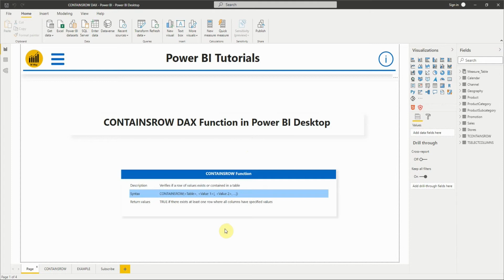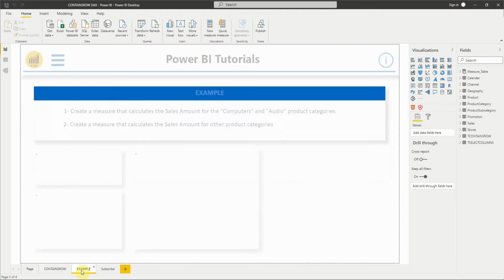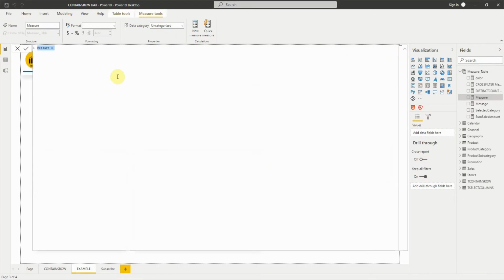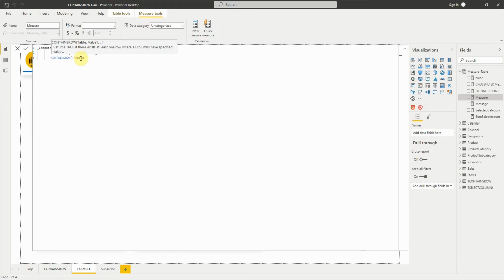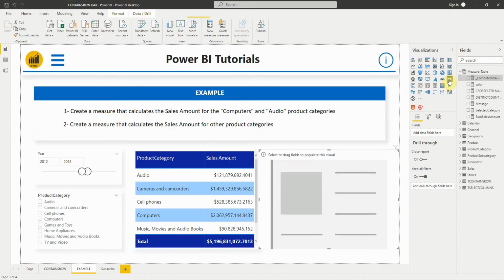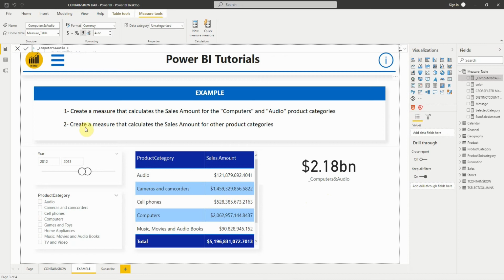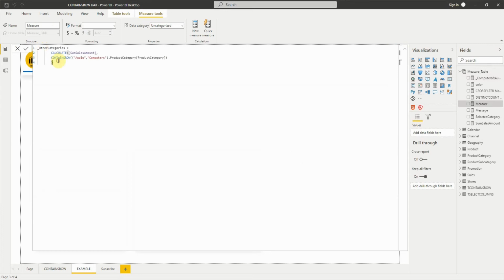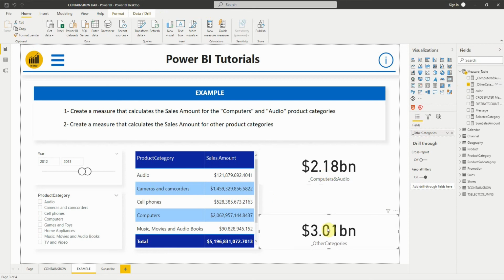DAX Language - CONTAINSROW Function in Power BI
Verify if a row of values exists or contained in a table using CONTAINSROW Function in Power BI